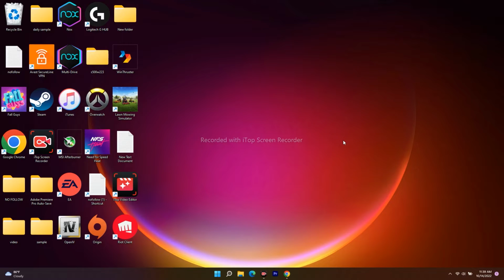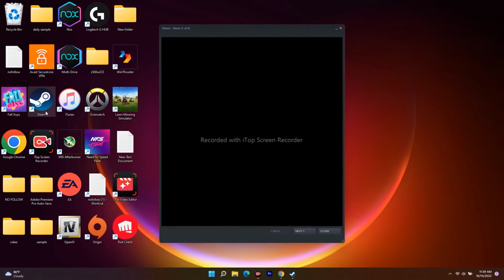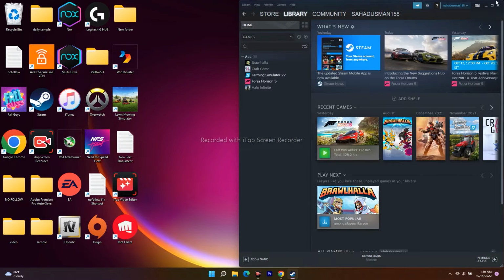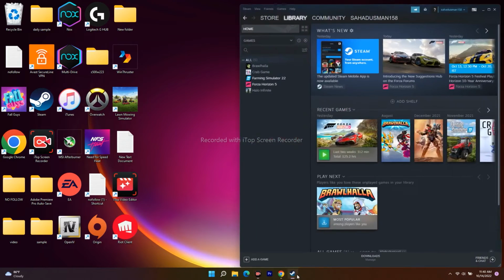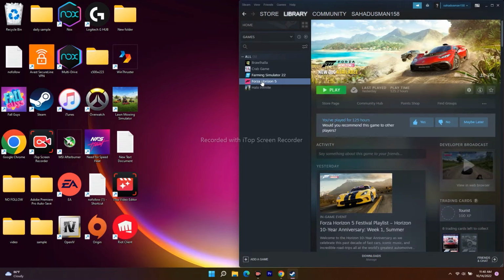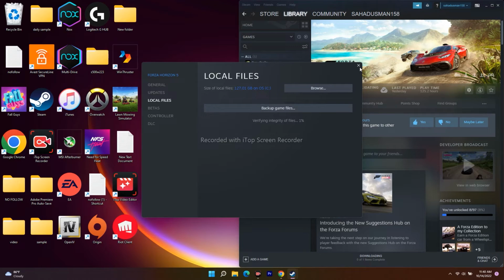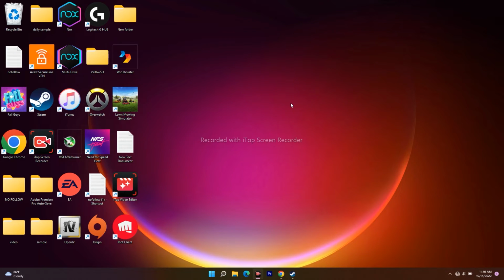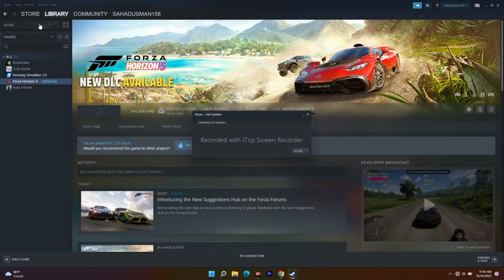How to Fix World War 3 Steam Authentication Failed Error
World War 3 is a tactical online FPS where you use various gadgets, weapons and drones to defeat your enemy on the battlefield. Set in the modern backdrop of a global conflict, it features real-world locations such as Warsaw, Berlin and Moscow where you engage in a battle against your enemies.
Many players have been recently facing a Steam authentication failed error when trying to launch the game and it has been reportedly ongoing since 2021 for players using Windows 10 and 11.